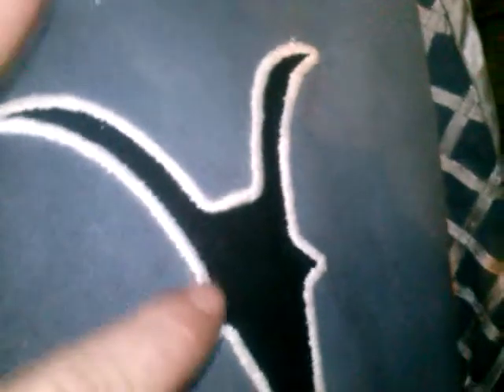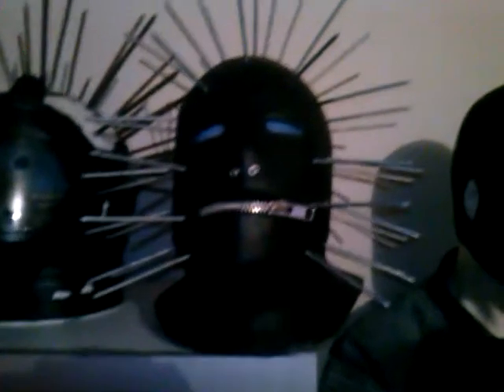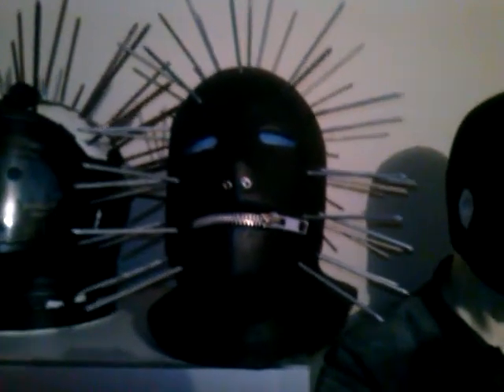slipknot disasterpieces replicas NOT FOR SALE!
just a quick video of my slipknot disasterpieces suits
both suits made by me and are not for sale
i will also not be making them to sell